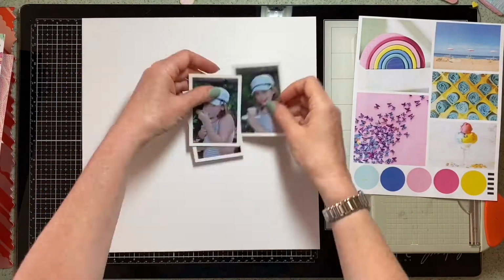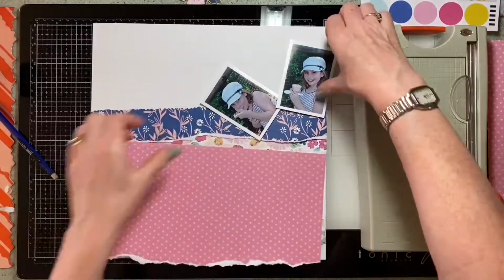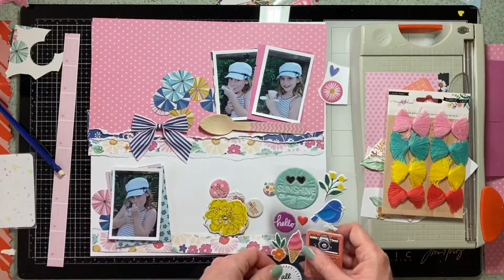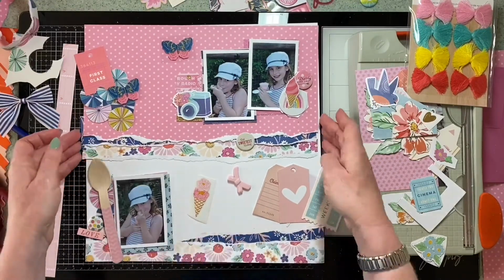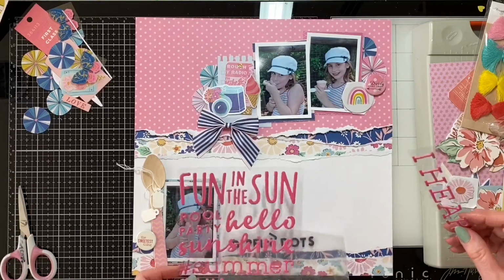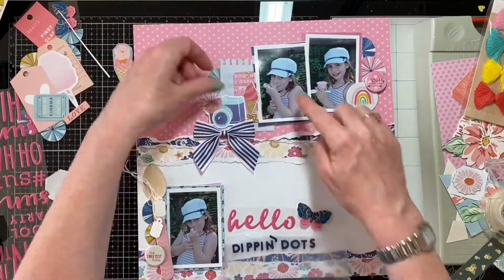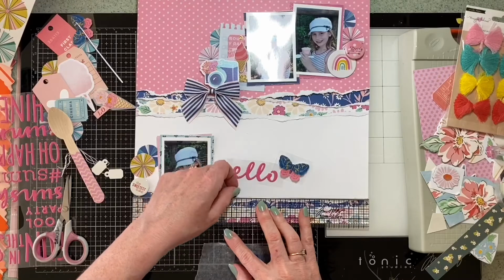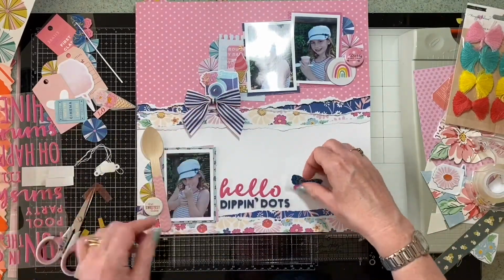UK Scrap Addicts August Moodboard Challenge Process Video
In this scrapbooking video I show my process for creating a 12 x 12 layout based on this amazing moodboard from the UK Scrap Addicts Facebook group monthly challange.
I plan to add more process videos, product shares and Project Life talkthroughs in the near future.